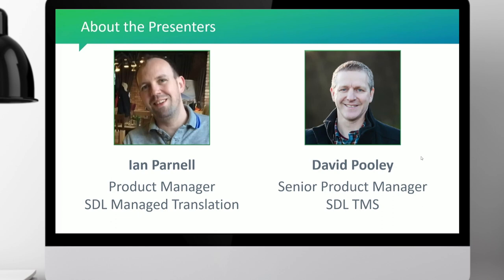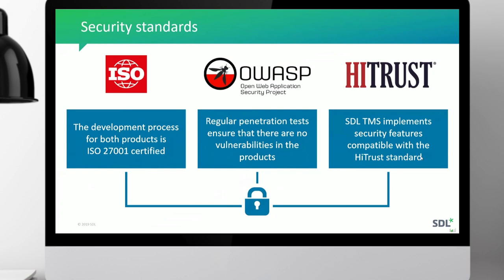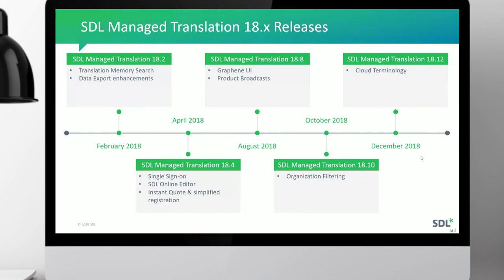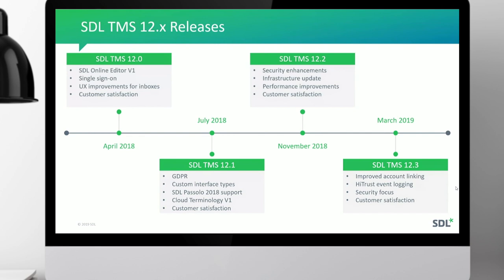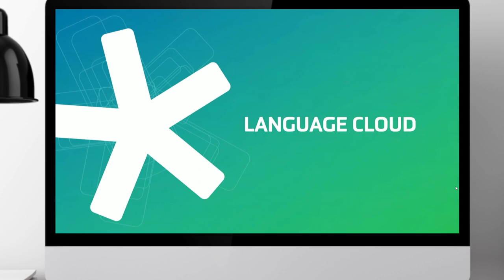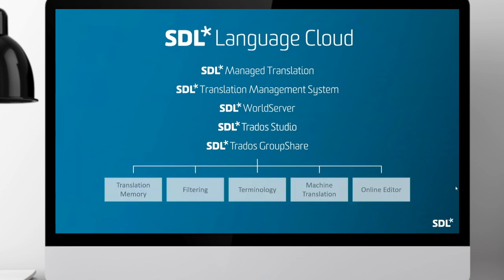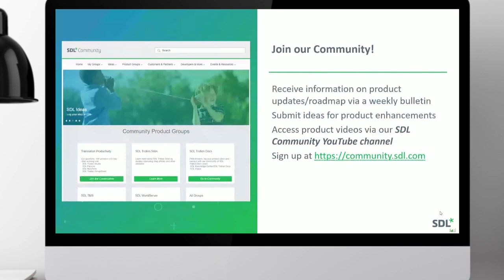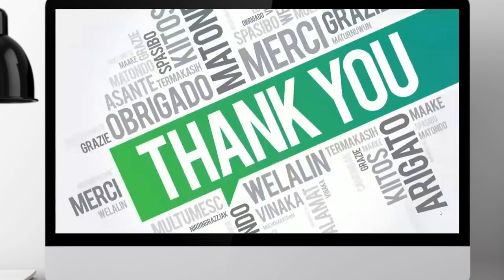SDL Managed Translation - Roadmap and Strategy Update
In this webinar we introduce the new capabilities, features and improvements included in the upcoming releases of SDL TMS and SDL Managed Translation. We also touch on some of the updates made in the past year you might have missed.

David Pooley, Senior Product Manager, SDL TMS and Ian Parnell, Product Manager, SDL Managed Translation will provide an overview of:

- New security features
- Infrastructure and performance improvements
- An overhaul of vendor support in SDL TMS
- Integrated terminology solution
- Simplified inbox for LSP Project Managers
- Initial support for In-context Review